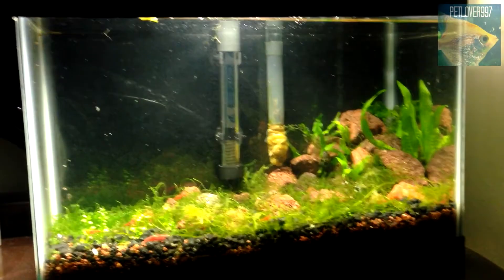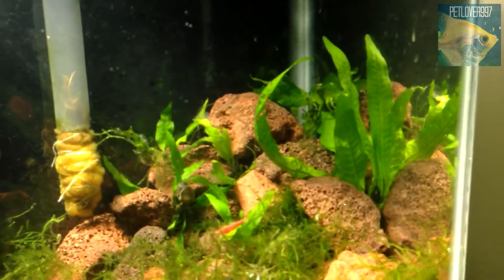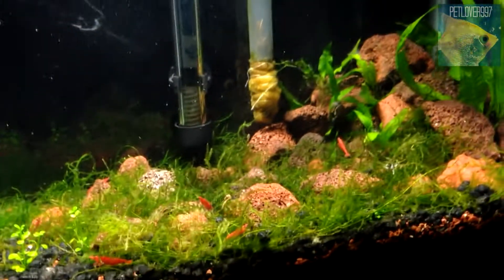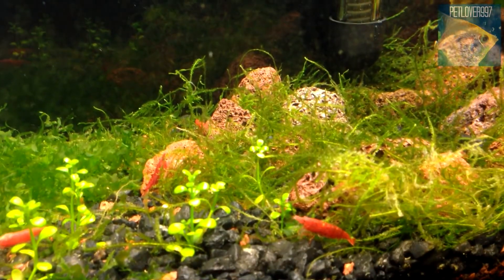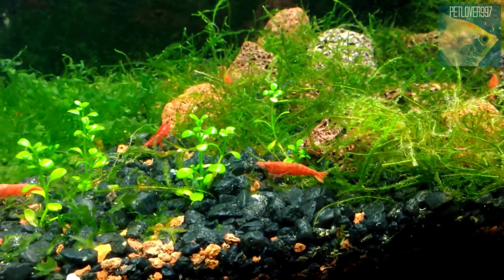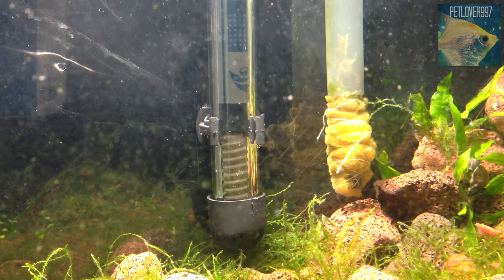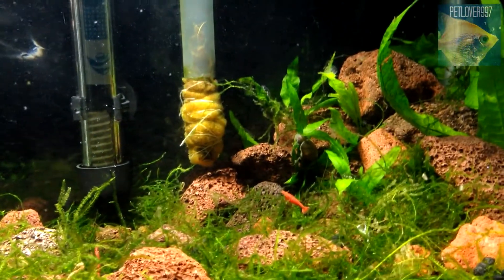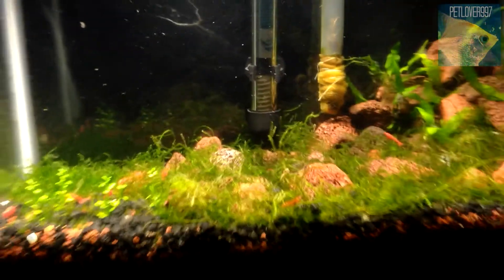Update on the Shrimp Tank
Finally got a real scape going in this tank.
Only lost one shrimp due to the filter.
However, my shrimp hasn't been breeding yet.
and there is snails everywhere!